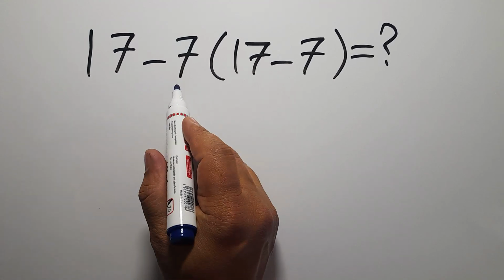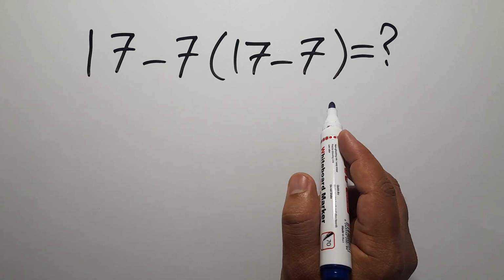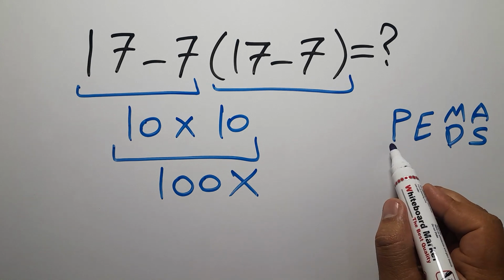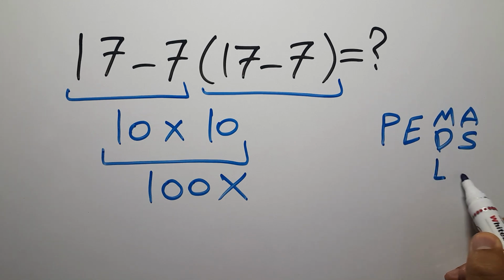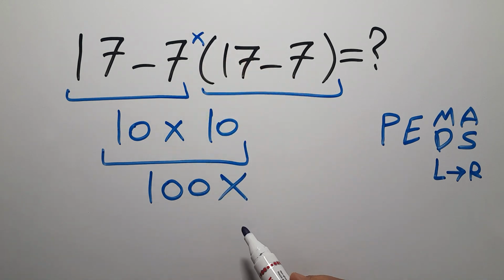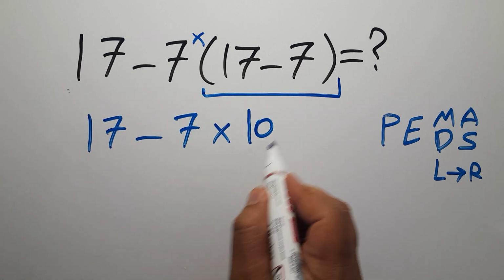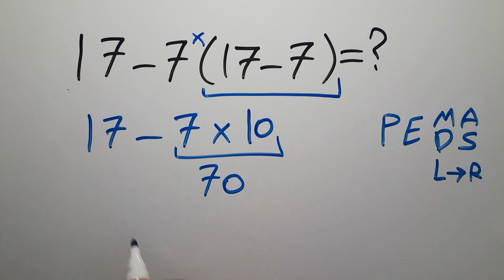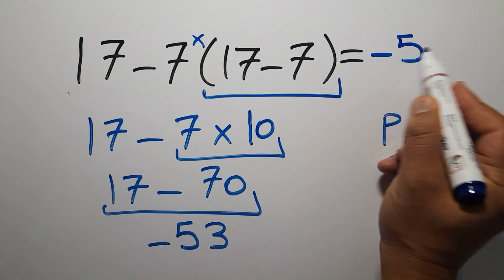Only 1% Can Solve This Math Problem!